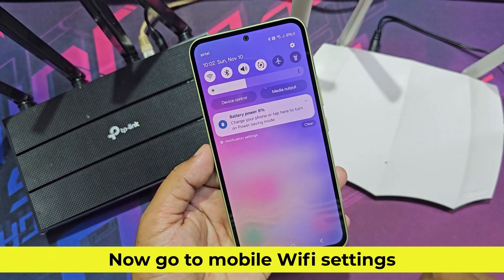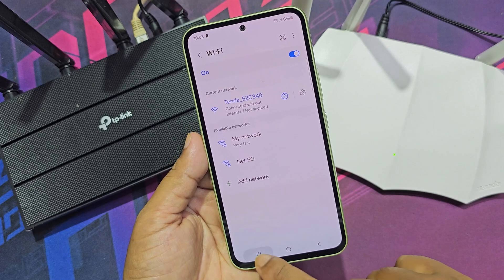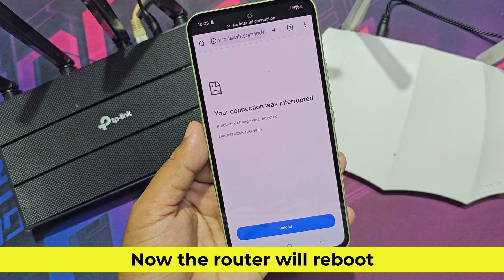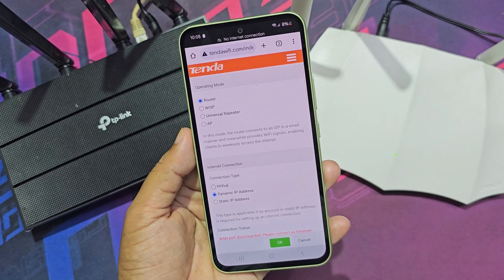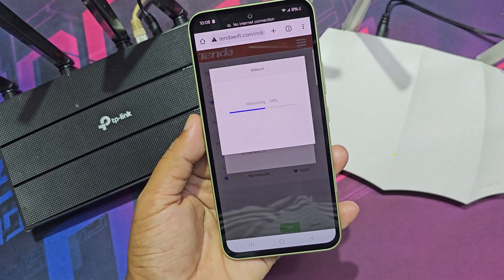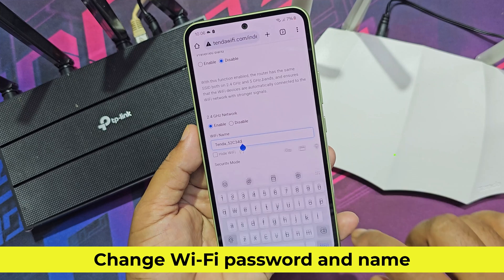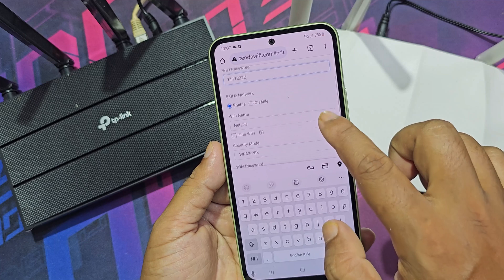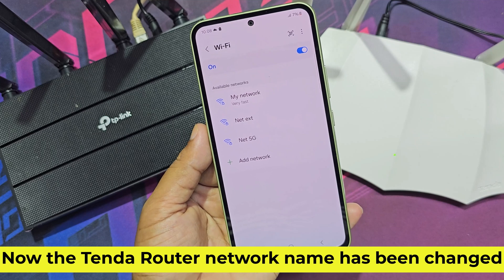Tenda ac1200 dual band wifi repeater setup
Tenda ac1200 setup as access point Tenda ac1200 smart dual-band wifi router as repeater